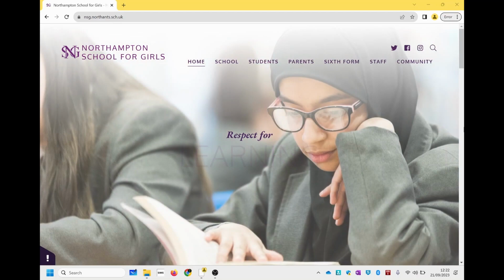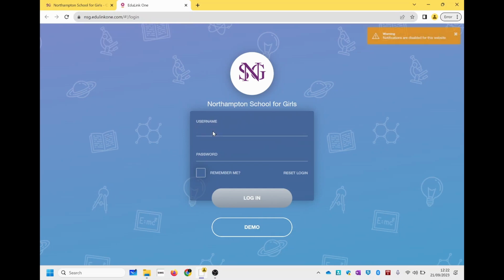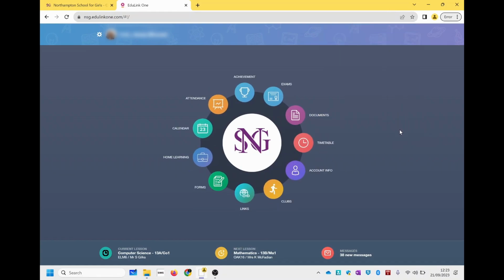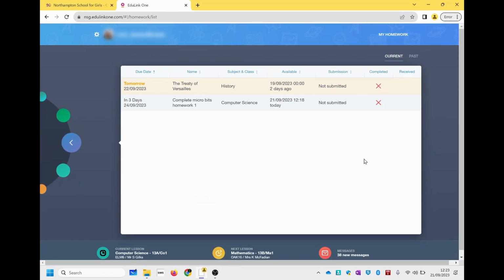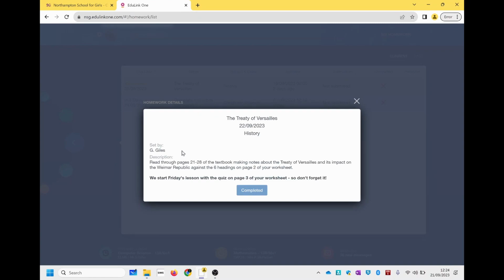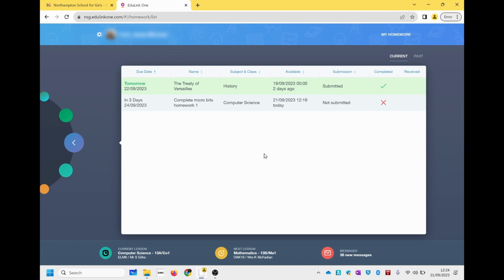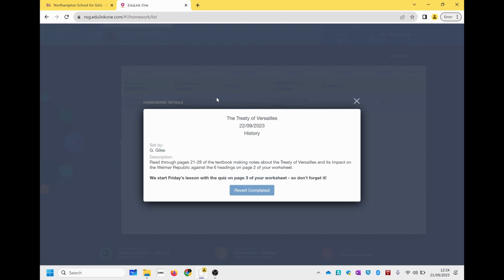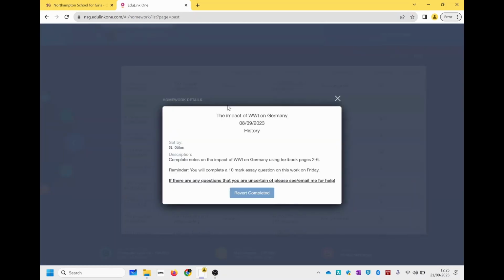Edulink Homework (2023 Tutorial)